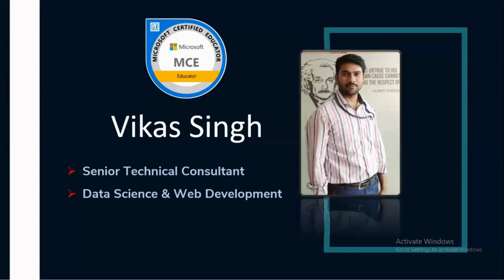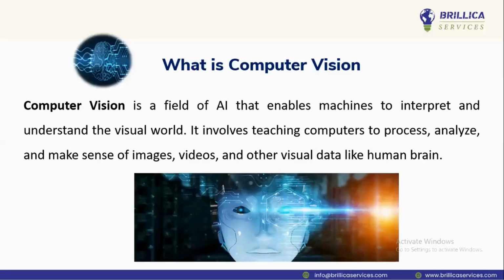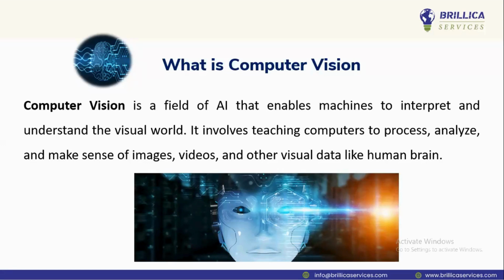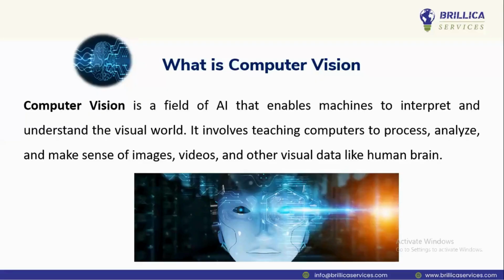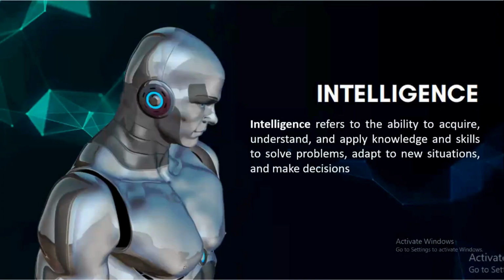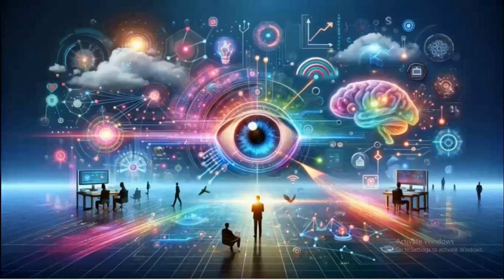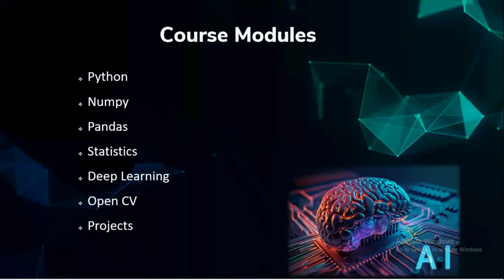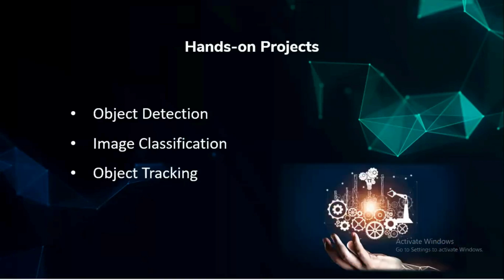Introduction to Computer Vision | Learn computer vision| Brillica Services| Data Science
Welcome to our latest video on Computer Vision! 🚀

👉In this session, Vikas Singh, Sr. Data Science Trainer, introduces the fascinating world of Computer Vision and its applications. Learn how machines interpret and understand visual data through advanced techniques like image recognition, object detection, and more!
📌 Topics Covered:
✔️What is Computer Vision?
✔️Key applications in real-world scenarios
✔️Why Computer Vision is crucial for Data Science